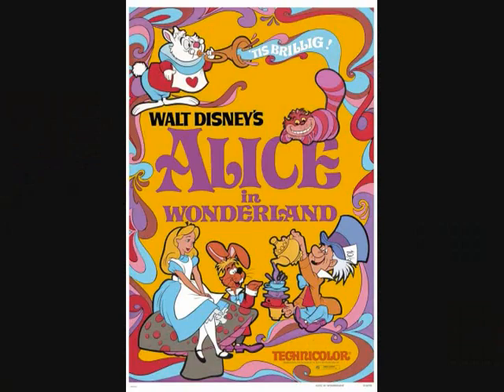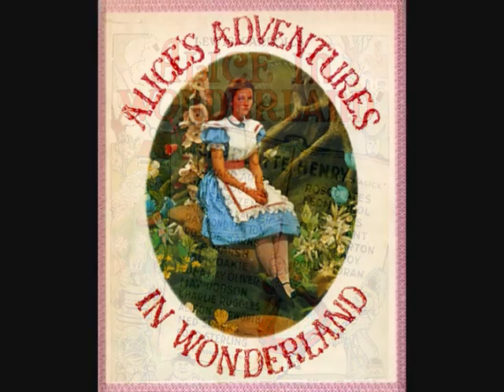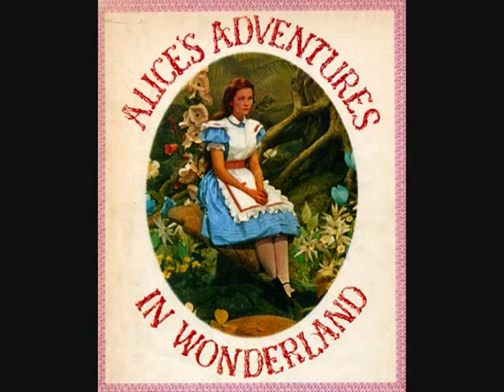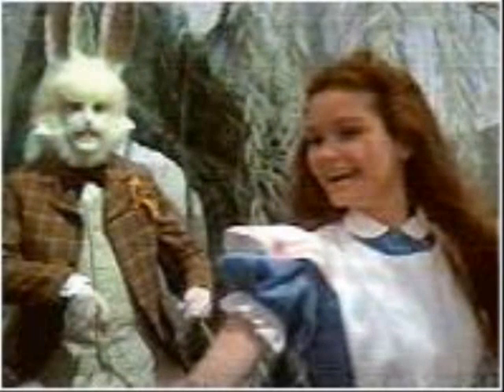Alice in Wonderland Review #3 - 1972 version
Next, Rob and Dave look at the 1972 British all star version with Peter Sellers, Spike Milligan, Michael Crawford, and Dudley Moore.